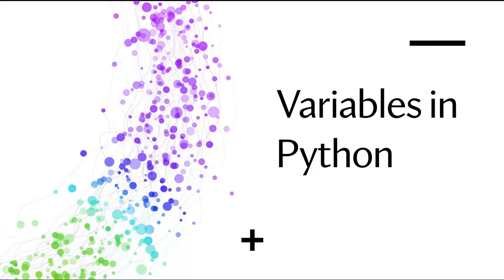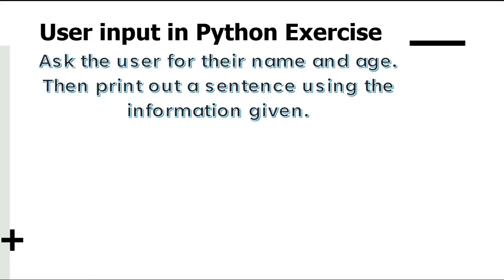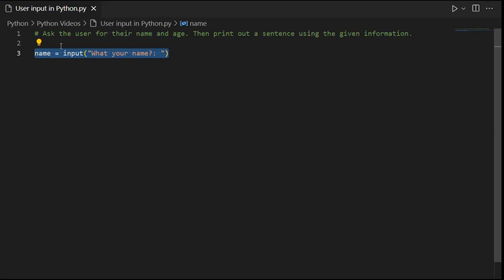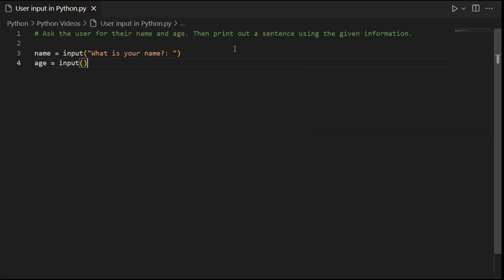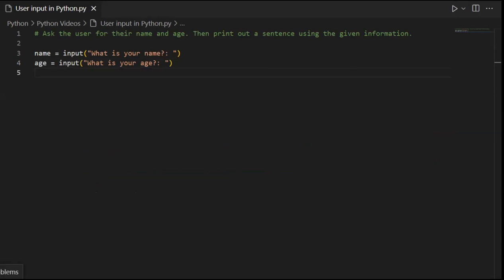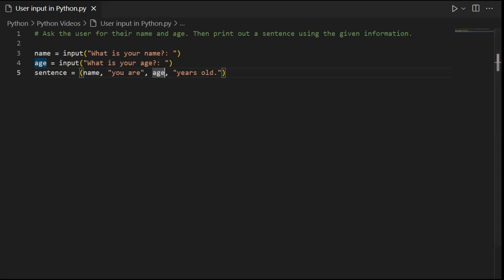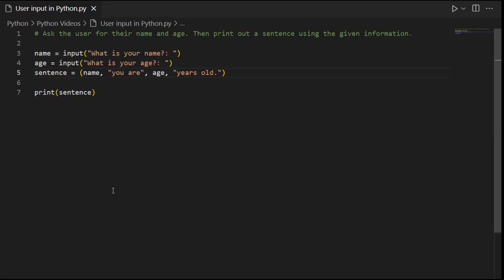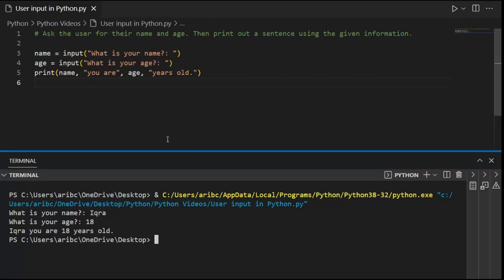Variables in Python